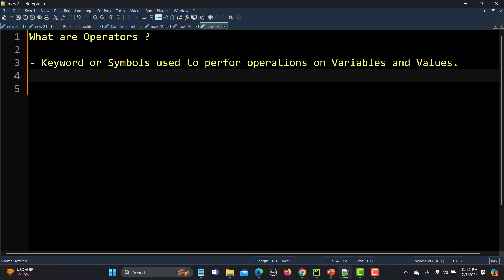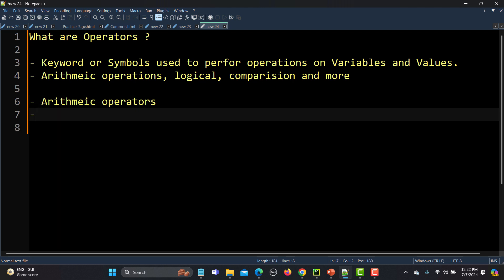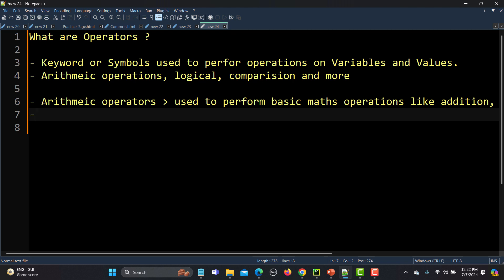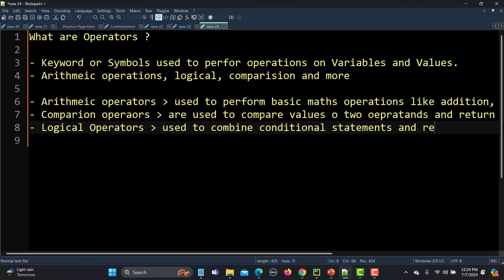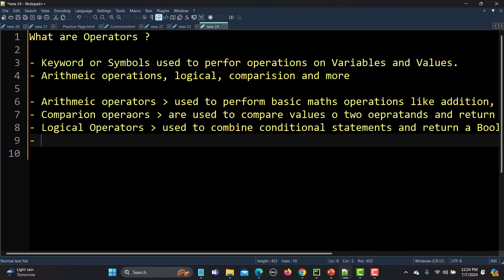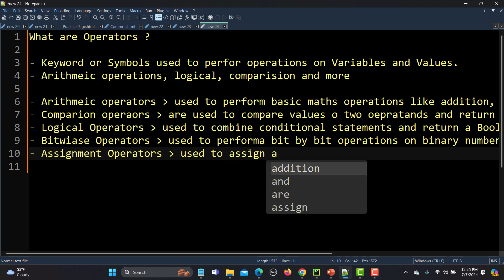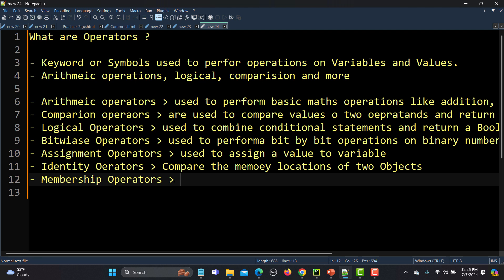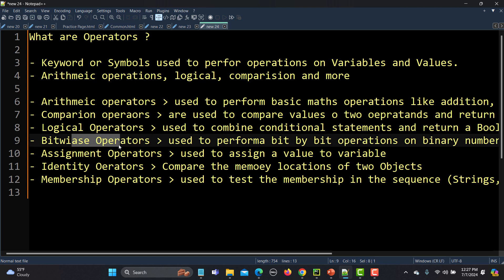Python for Testers #7 | What are Operators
🚀 Python for Testing #7 | What are Operators? 🚀

Welcome to the 7th tutorial in our Python for Automation Testing Series! In this video, we dive deep into Operators in Python – the backbone of logical and computational operations in Python programming. Whether you're a manual tester transitioning to automation or a beginner looking to learn Python for testing, this tutorial is for you!
📌 Video Highlights

🔹 What are Operators?
🔹 Types of Operators in Python
🔹 Practical Examples for each operator category
🔹 Why Operators are Essential for software testing and automation testing with Python

⏱️ TIMESTAMPS

⏩ 0:00 - Introduction to Operators
⏩ 0:23 - What are Operators?
⏩ 1:52 - Arithmetic Operators
⏩ 2:43 - Comparison Operators
⏩ 3:57 - Logical Operators
⏩ 4:44 - Bitwise Operators
⏩ 5:27 - Assignment Operators
⏩ 5:55 - Identity Operators
⏩ 6:22 - Membership Operators
⏩ 7:11 - What’s Next?

📝 Description

In this tutorial, we explore Operators in Python, which are special keywords or symbols used to perform operations on variables and values. Operators are crucial for arithmetic, logical, comparison, and other operations in Python programs. Here’s what you’ll learn:

1️⃣ Arithmetic Operators: Perform basic math operations like addition, subtraction, multiplication, etc.
2️⃣ Comparison Operators: Compare values and return Boolean results (True/False).
3️⃣ Logical Operators: Combine conditional statements and return Boolean values.
4️⃣ Bitwise Operators: Perform bit-by-bit operations on binary numbers.
5️⃣ Assignment Operators: Assign values to variables.
6️⃣ Identity Operators: Compare memory locations of two objects.
7️⃣ Membership Operators: Test membership in sequences like strings, lists, or tuples.

Python for Automation Testing Series